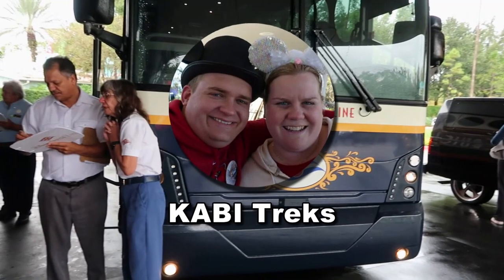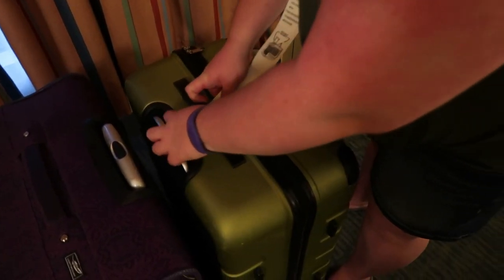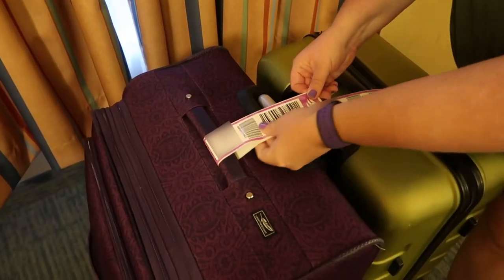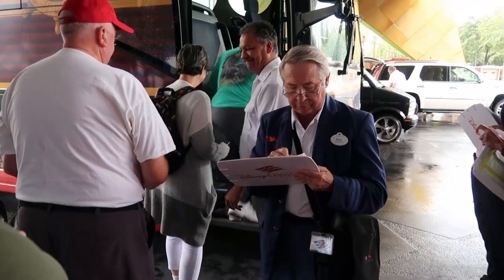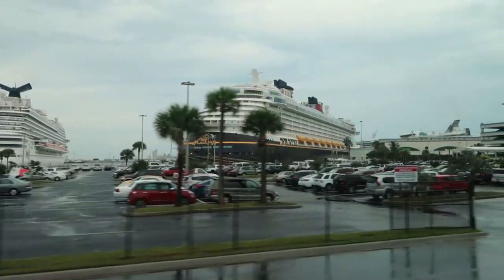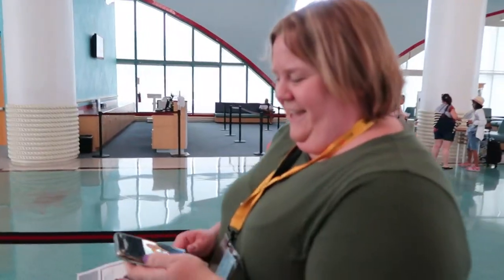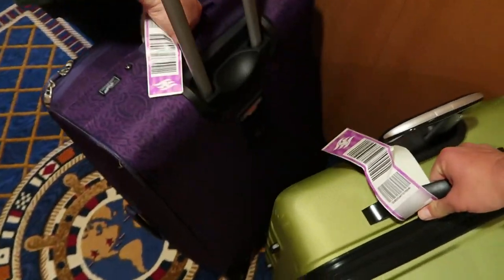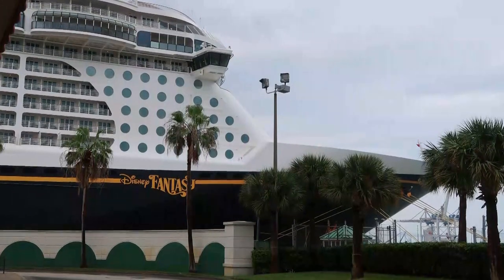Explaining Disney's Transportation from WDW to DCL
You're staying on property at Walt Disney World and then going on a Disney Cruise. How to use Disney Transportation to get from WDW to Disney Cruise Line at Port Canaveral.